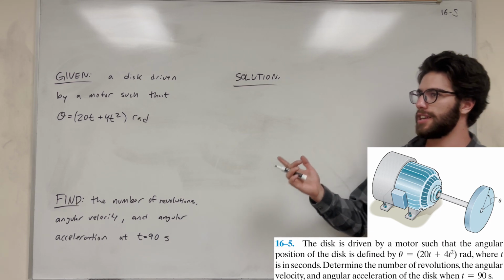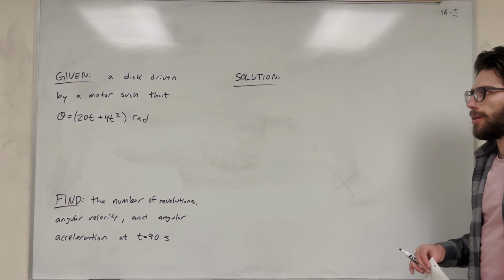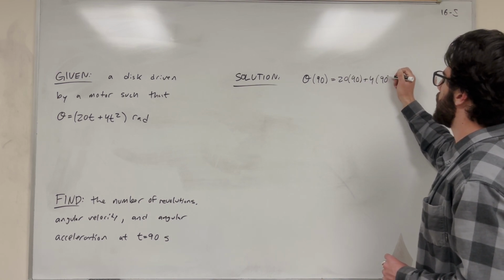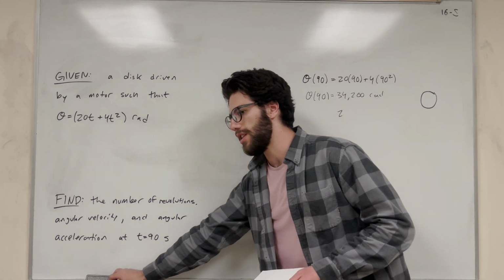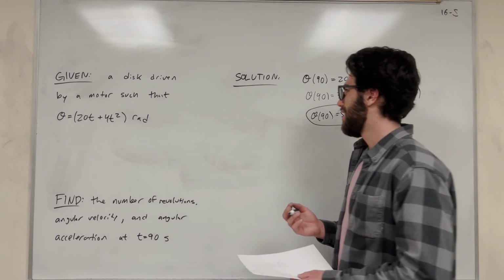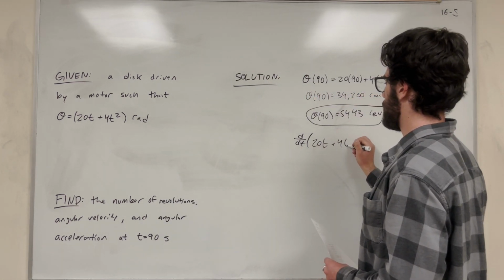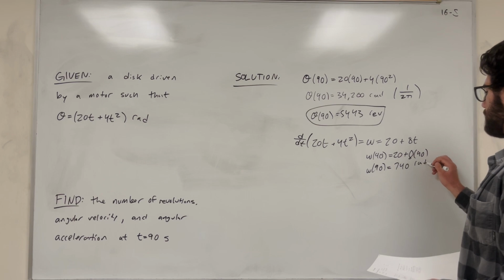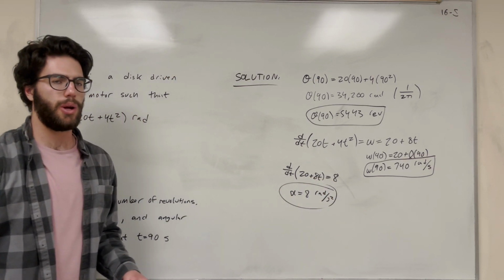The disk is driven by a motor such that the angular position of the disk is defined - 16-5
16.1 Planar Rigid-Body Motion
16.2 Translation
16.3 Rotation about a Fixed Axis
16–5. The disk is driven by a motor such that the angular position of the disk is defined by u = (20t + 4t^2) rad, where t is in seconds. Determine the number of revolutions, the angular velocity, and angular acceleration of the disk when t = 90 s.

All problems from Engineering Mechanics: Dynamics Fourteenth Edition in SI Units by R. C. Hibbeler.